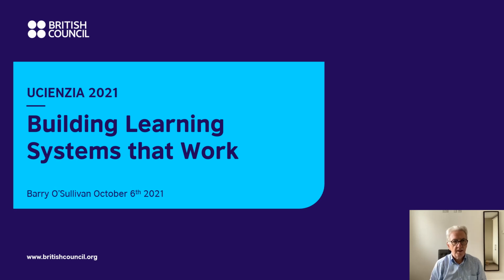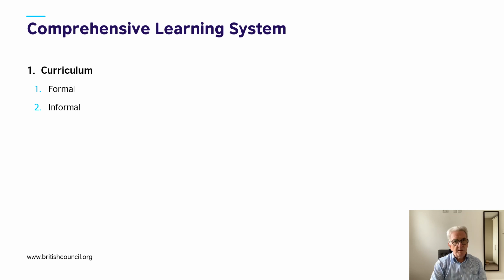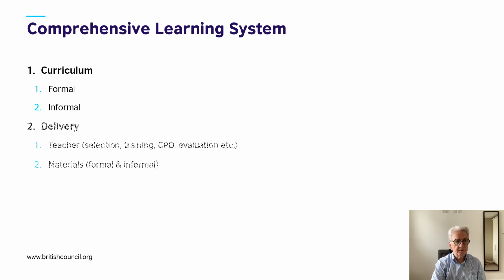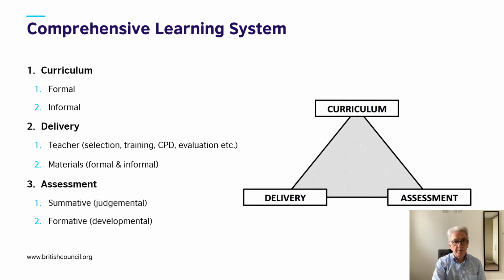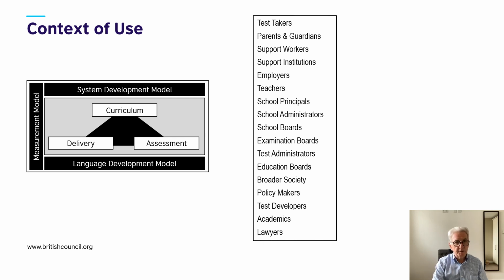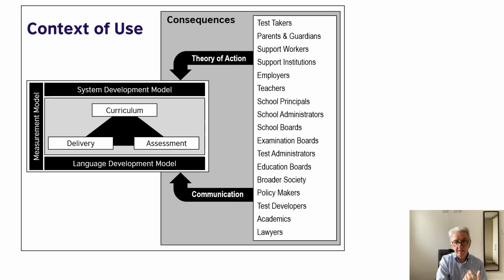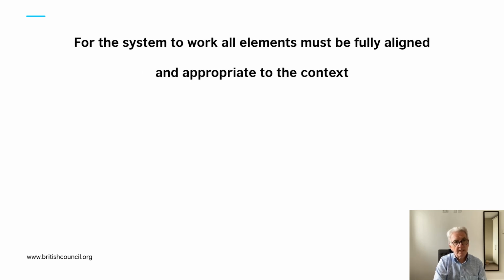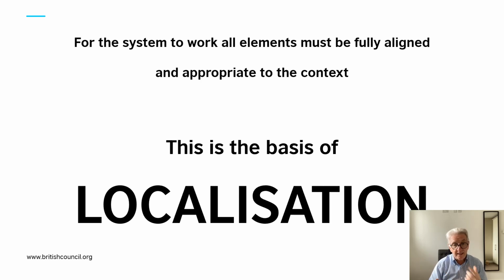Learning Systems that Work by Barry O´Sullivan (Invited Symposium_ L@ngTech Cuba)